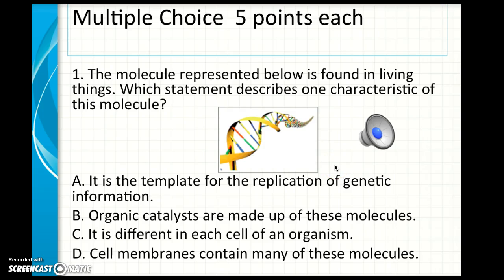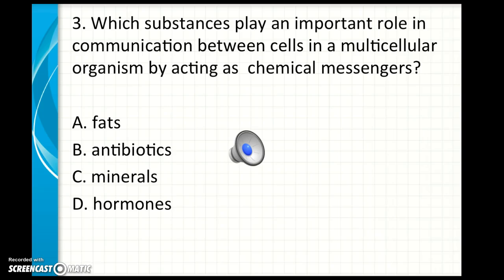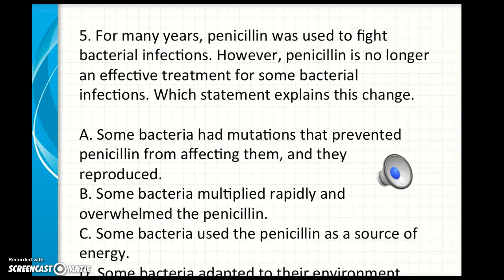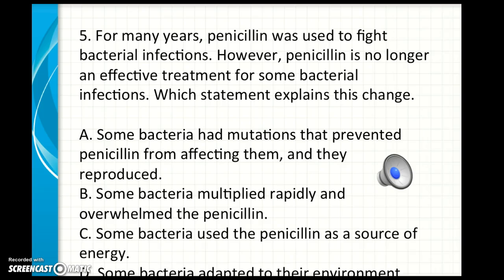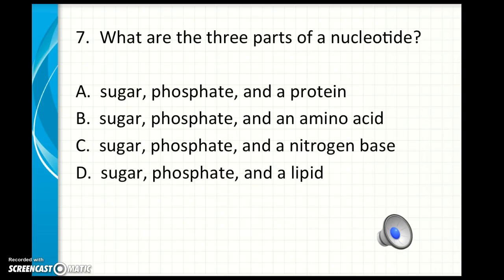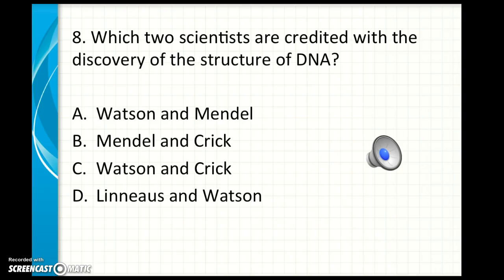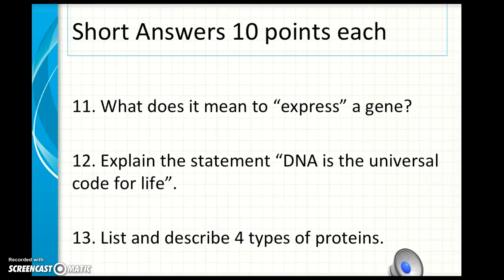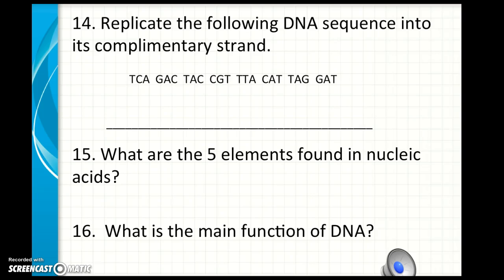IS 2 DNA Structure Test